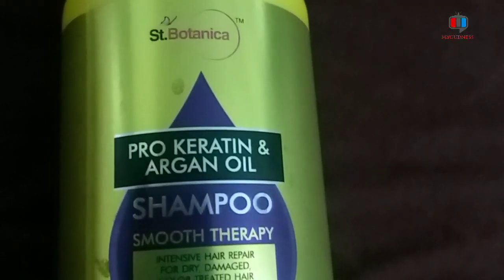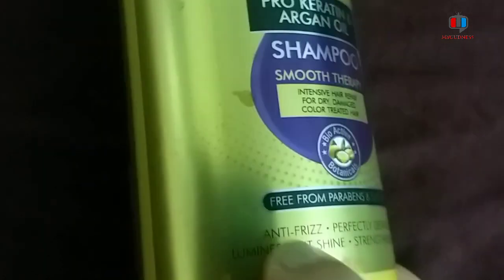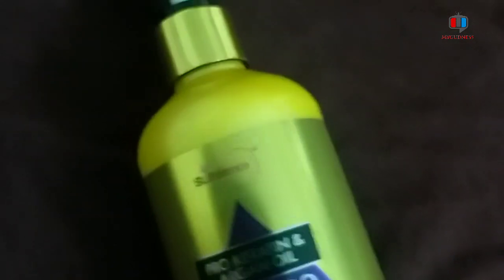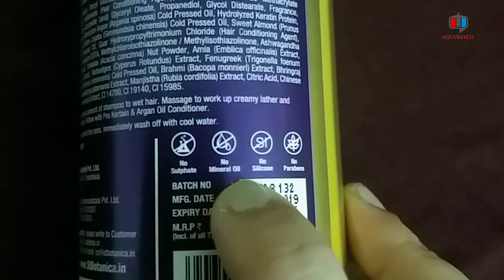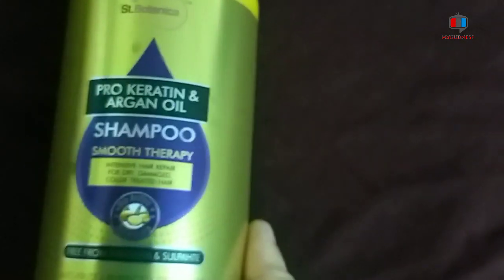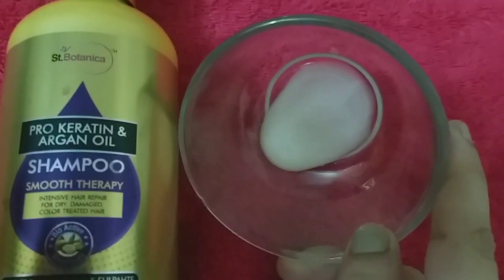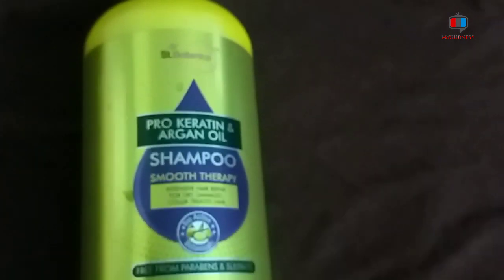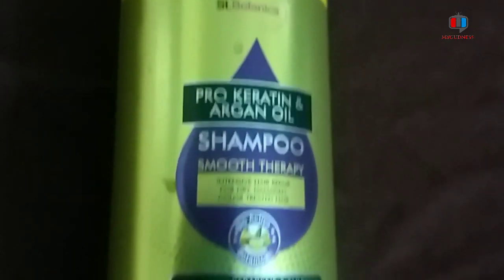StBotanica Pro Keratin Shampoo|Chemical Free Paraben Free Shampoo|For Dry Damaged Hair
StBotanica Pro Keratin Argan Oil Smooth Therapy Shampoo
StBotanica Pro Keratin Shampoo